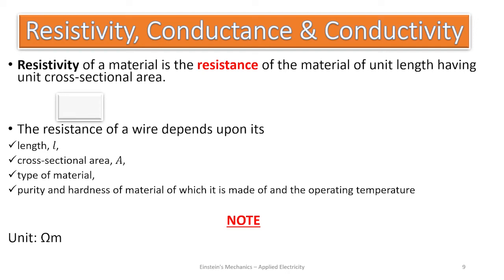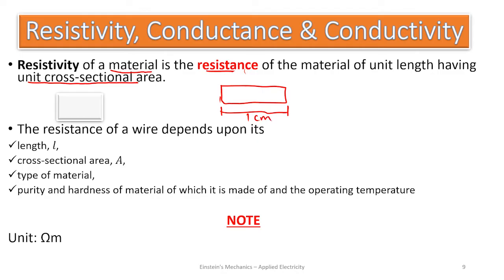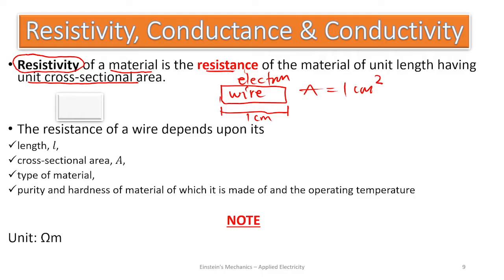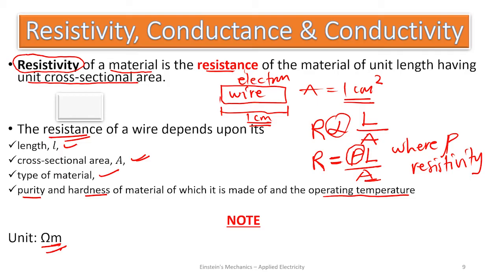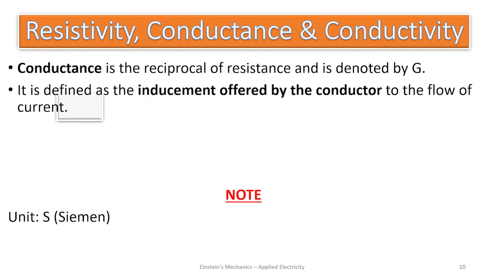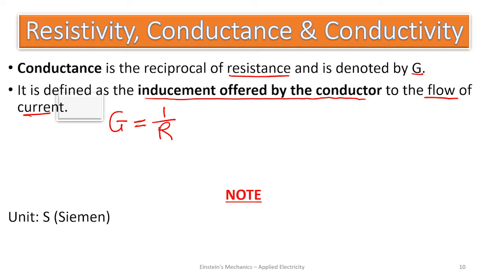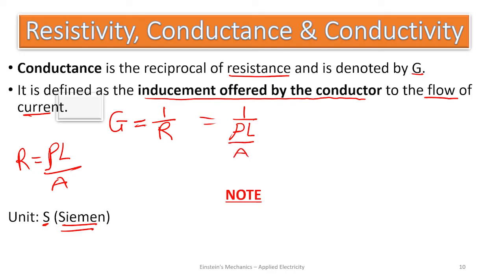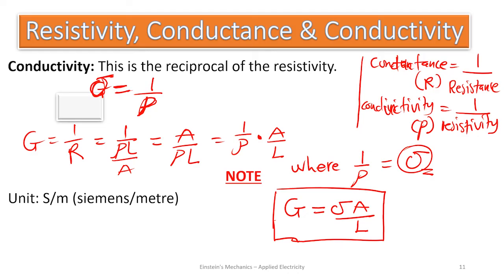Ep. 2: Resistance, Conductance and Conductivity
Resistance, Conductance and Conductivity